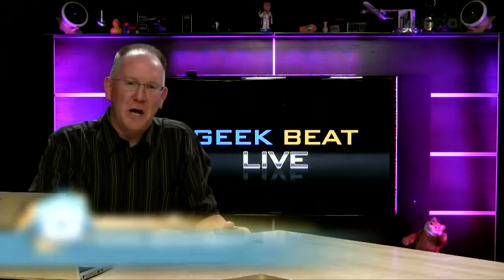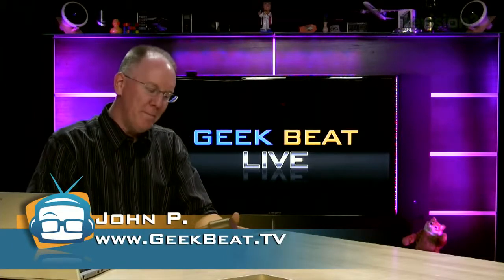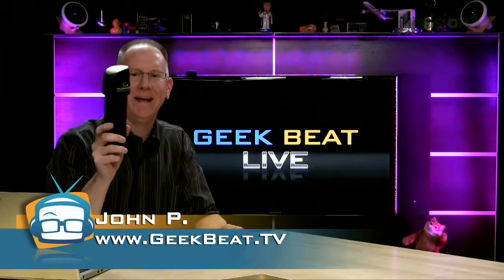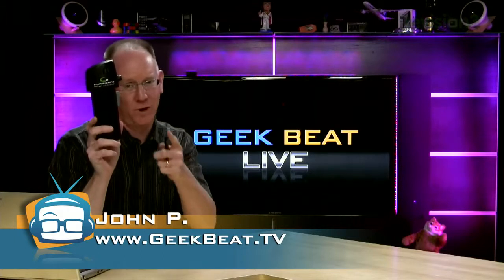Geek Beat Archives O2 Hurricane Canless Air System